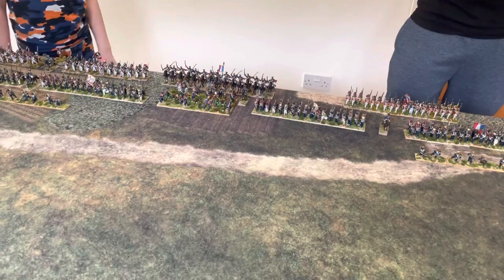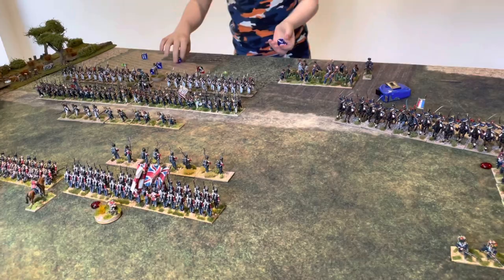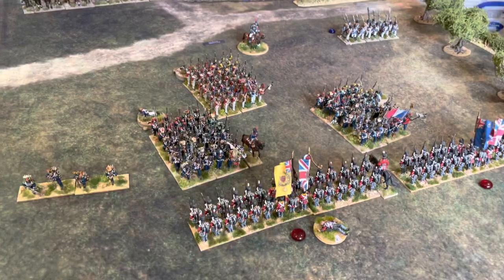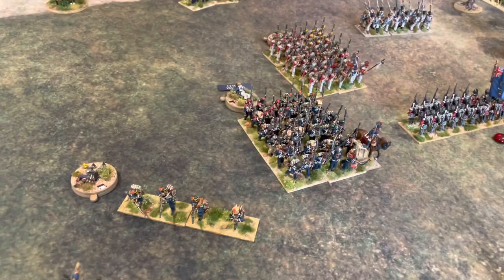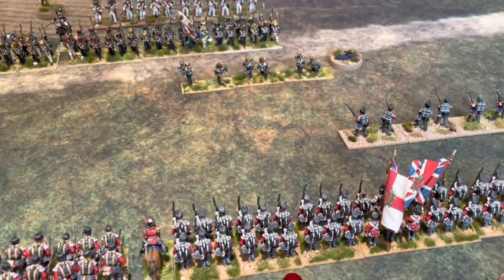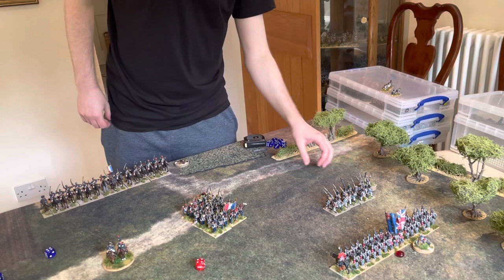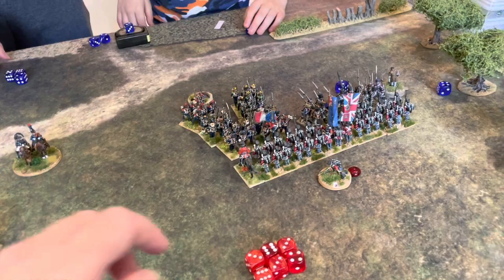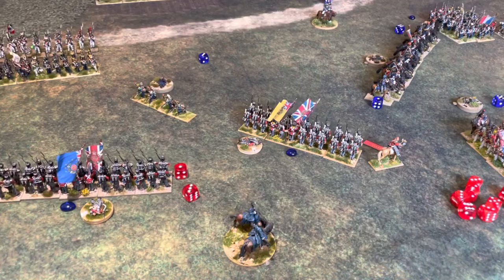The Battle of Maida 1806